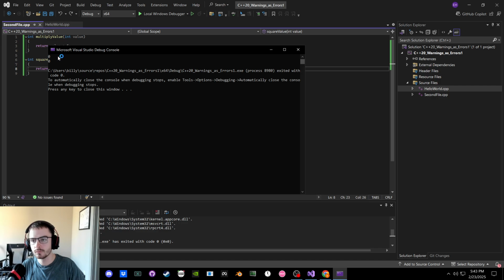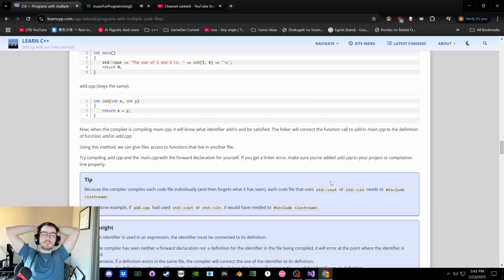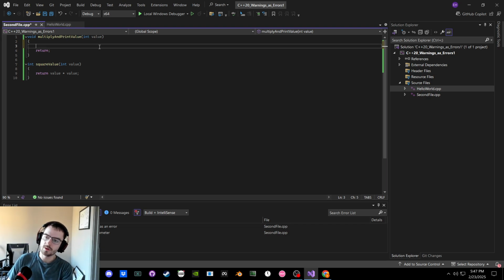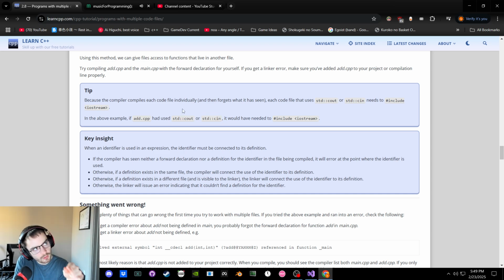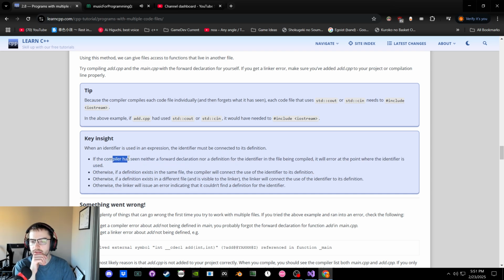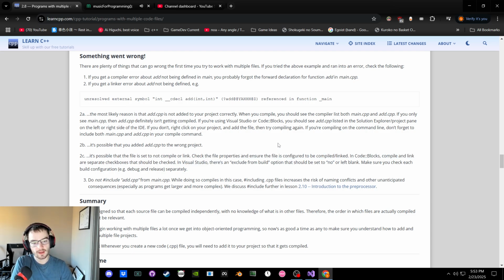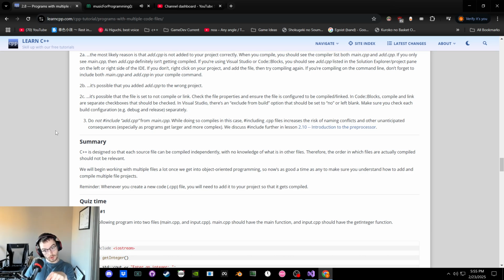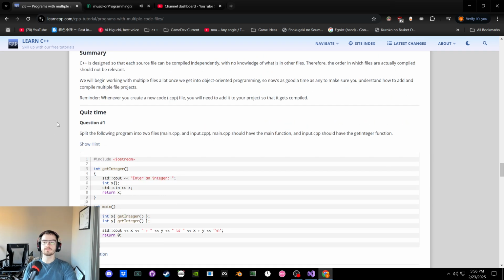c++ learning - implementing multi-file program + function prototyping